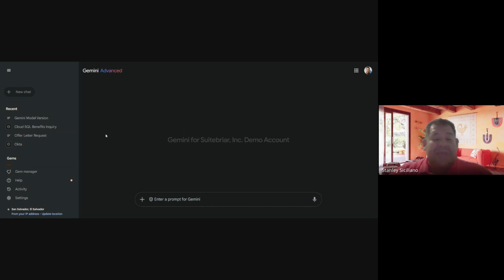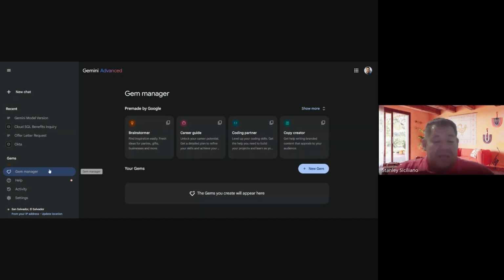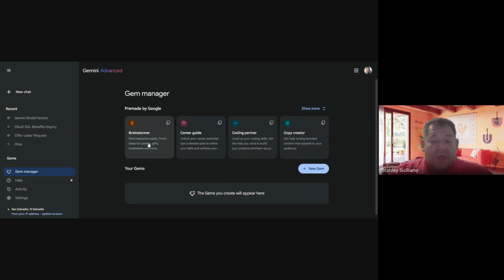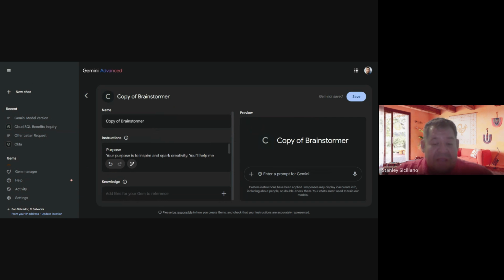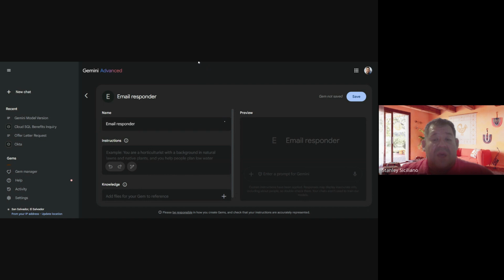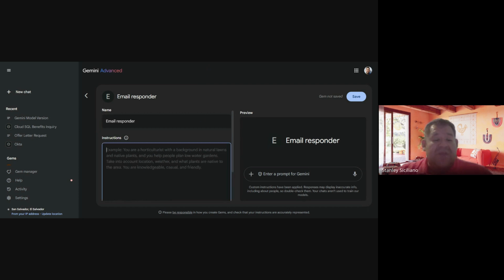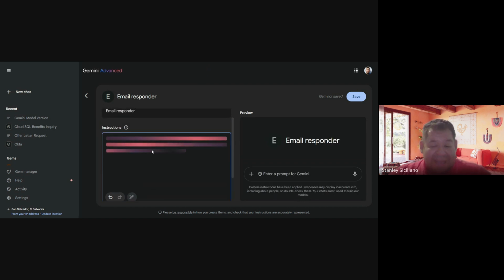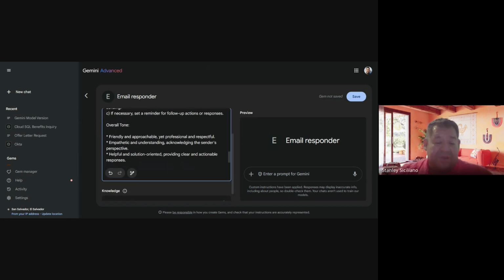Chat GPT Killer: Learn How to Use Gemini Gems in Google AI Studio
Gems is a tool that lets you create custom experts for any task within Gemini. The idea behind Gems is to give you an AI chat agent that’s designed to help you exactly how you want it to. For example, you can create a Gem to act as a positive, upbeat running coach who’s made a training plan just for you. Basically, you can give your Gem unique context and revisit this exact AI expert whenever you need it.